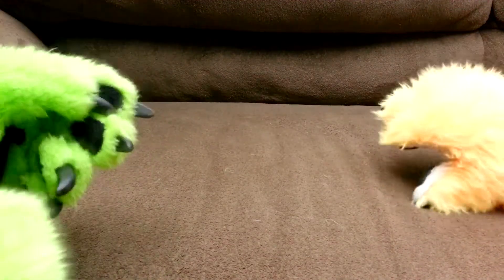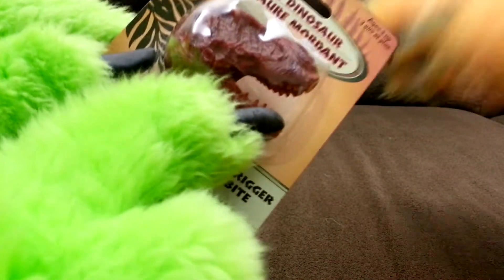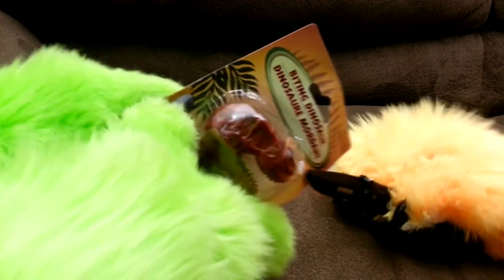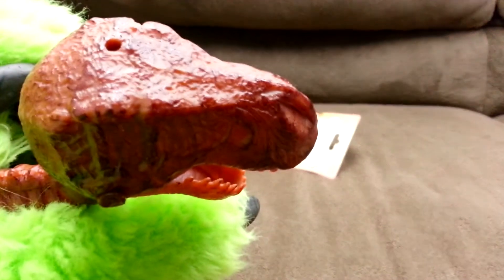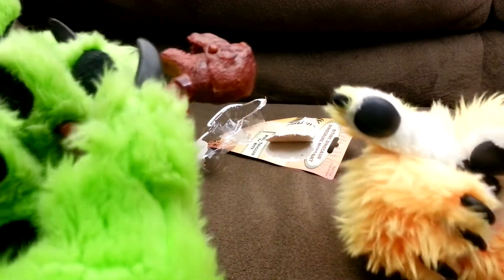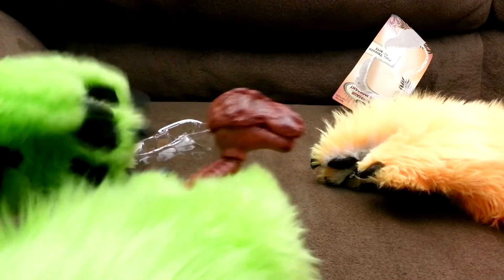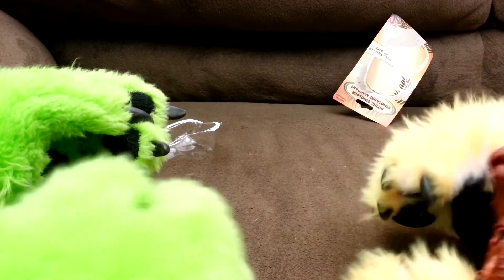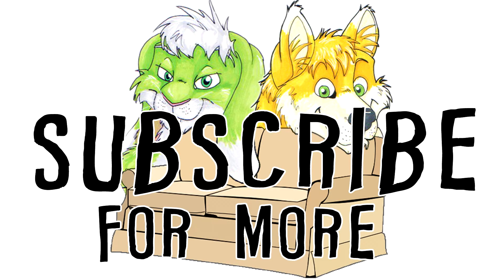Biting Dinosaur - Pull Trigger to Bite - 2 Furries On A Couch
It's a dinosaur that bites, woooo! Biting Dinosaur is one of those toys that are only fun when you have a sibling or mate to use it on.

It's not Ashens but an all aMURRican kinda show.

Be sure to stalk us on Facebook and Twitter by liking and following at...